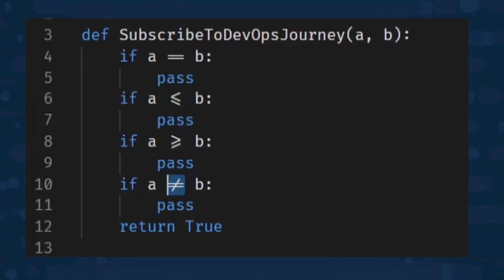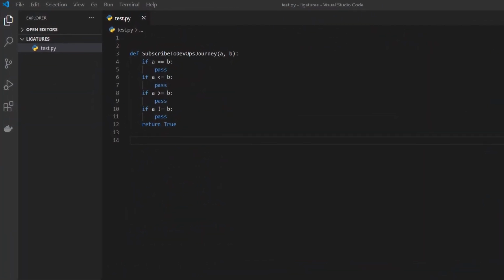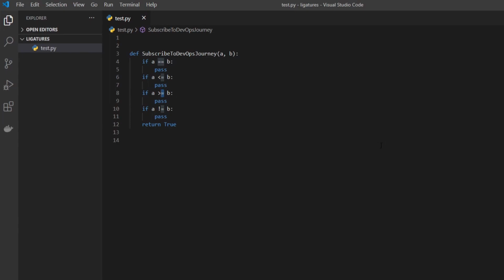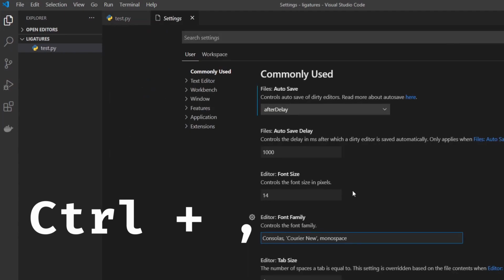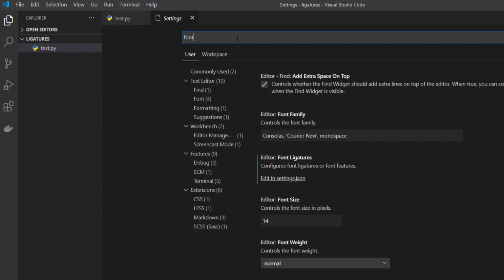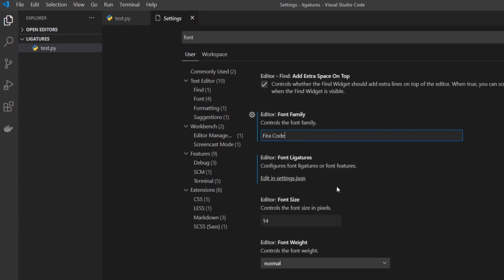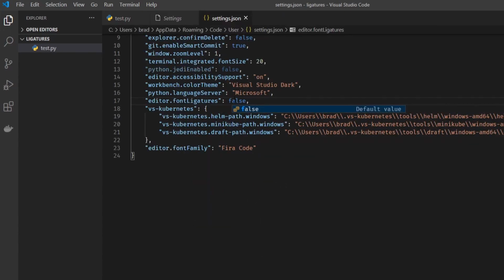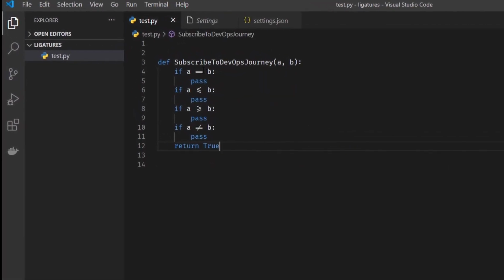VSCode Ligatures. One step to better looking code.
In this video, I go over the best font for VS Code - Fira Code!  I also explain how you can have better-looking operators by enabling Font Ligatures in VS Code. Check out how to enable this VS Code theme